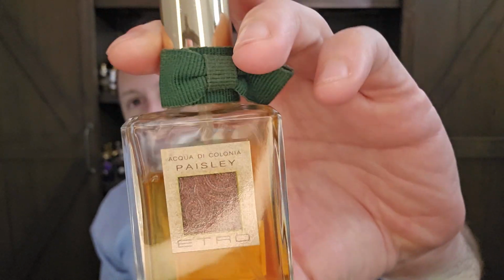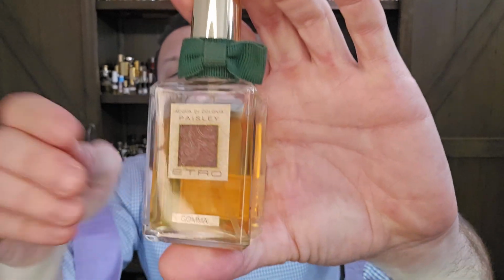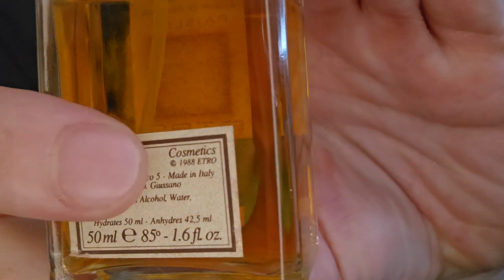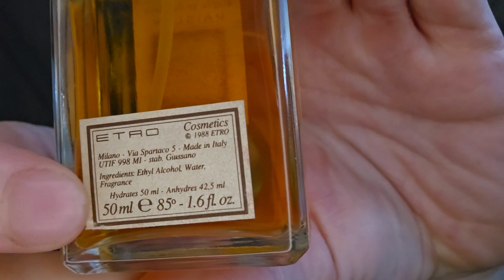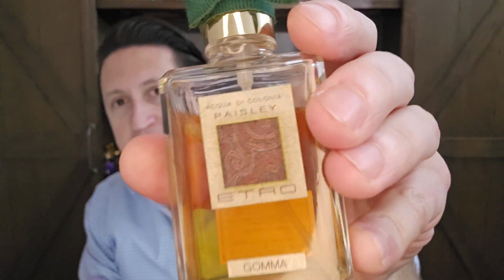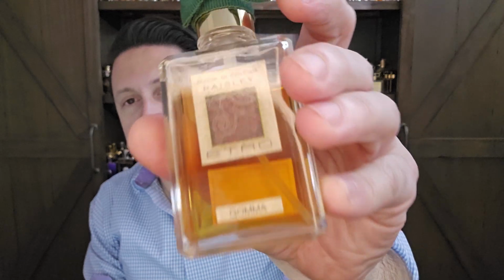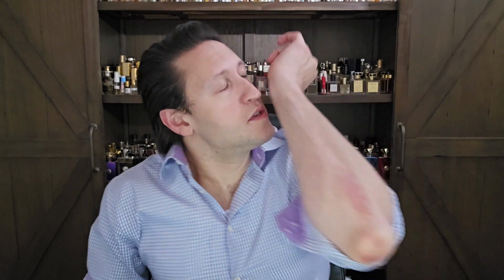Prin Loup (2023) "The Time of the Wolf" 🐺 🌕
This is my late night insight of a limited edition 2023 creation by Prin Lomros for his Prin brand called Loup.

SOTD: Etro Gomma